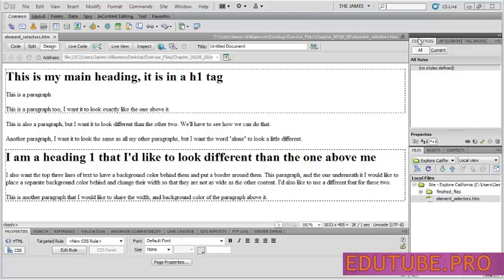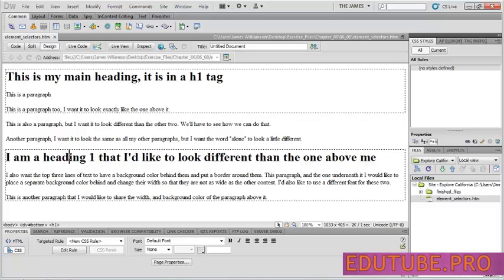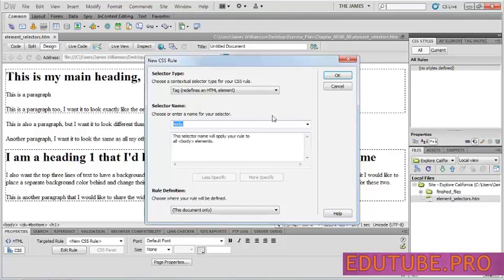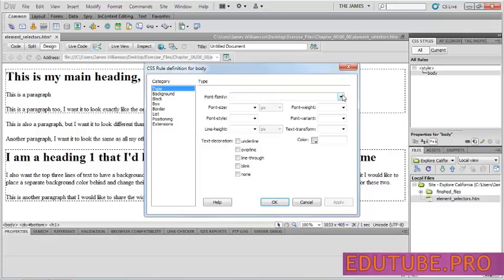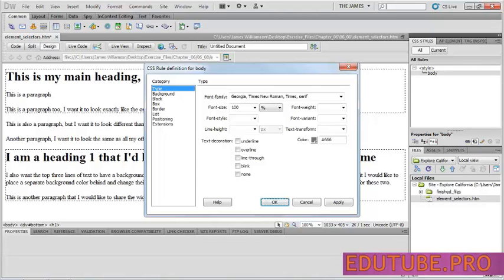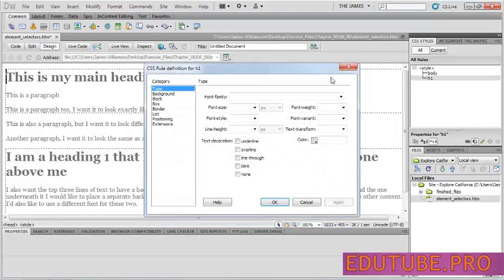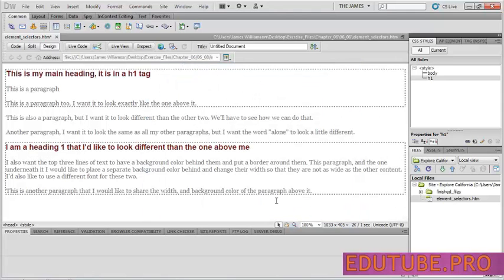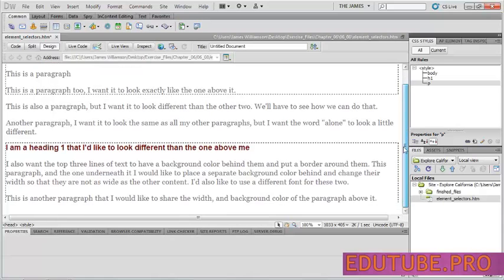Adobe Dreamweaver CS6 Tutotials 06 08